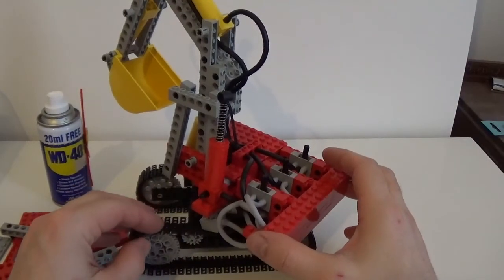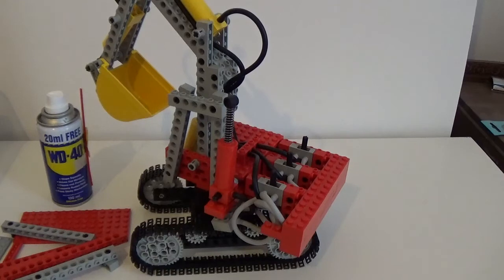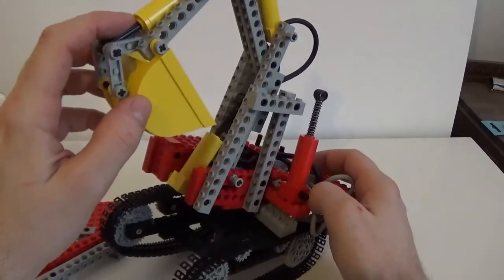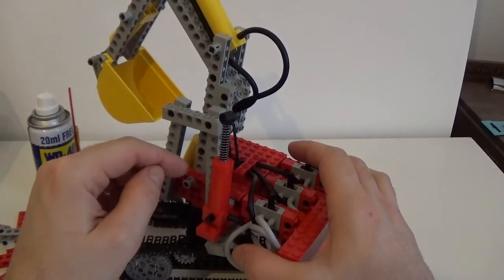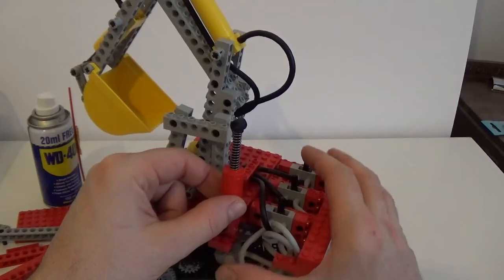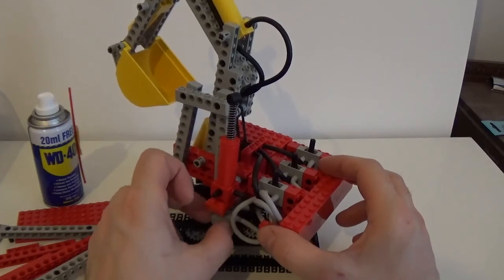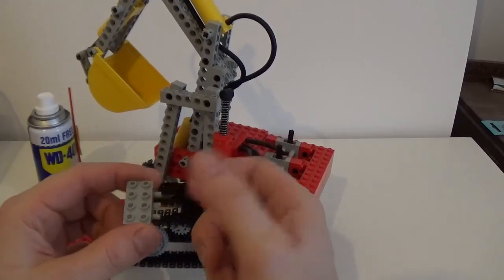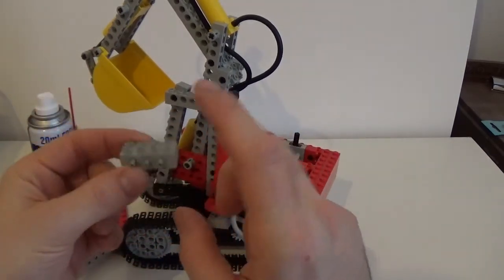How To Fix The Pneumatic System Of A Lego Technic Set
Hey guys,

in this video I'm going through the steps that allowed me to fix my vintage 8851 technic set...I hope it helps!